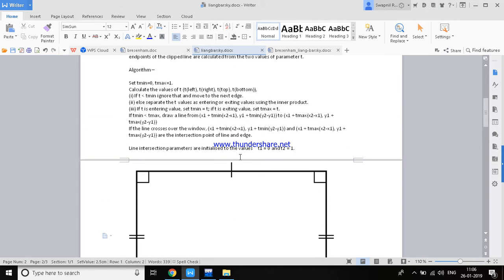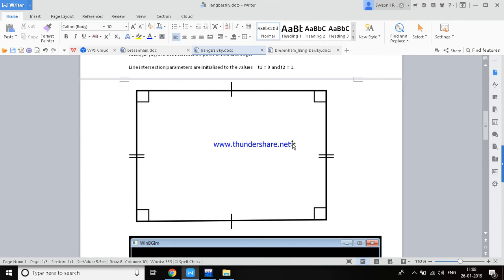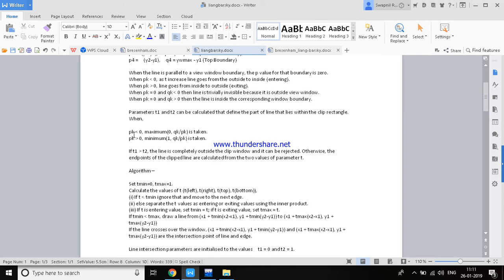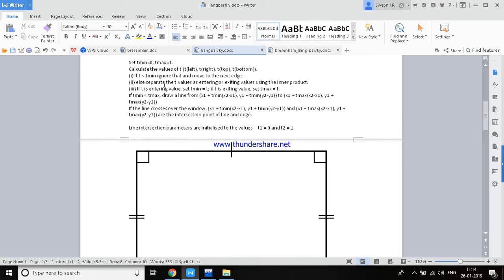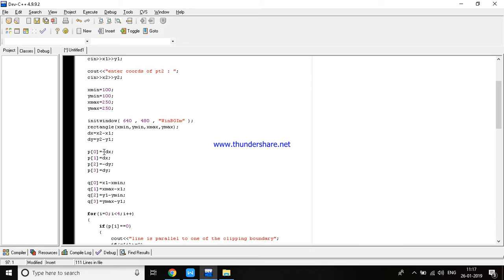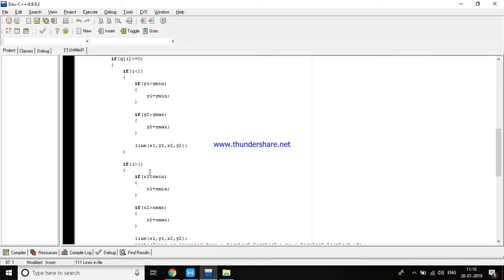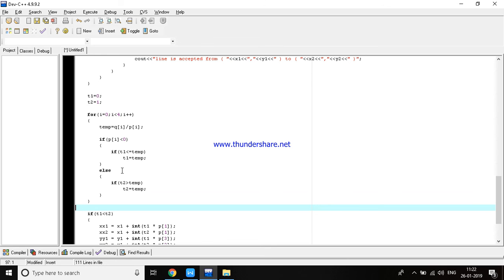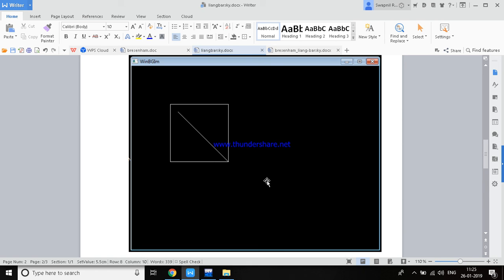da1 - liang barsky algorithm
implementation of liang barsky line clipping algorithm